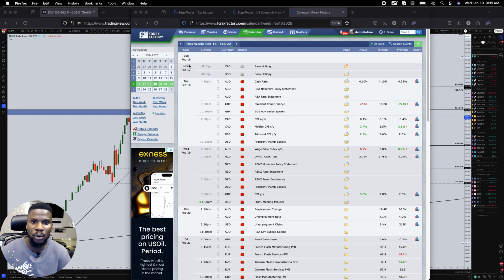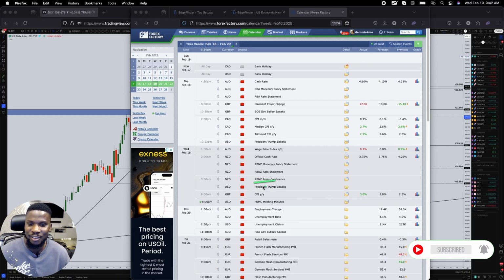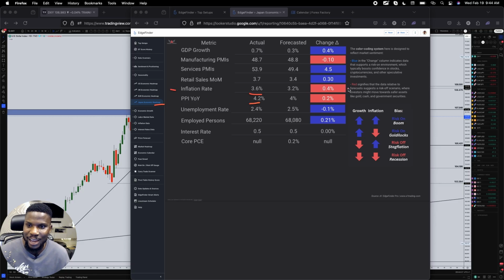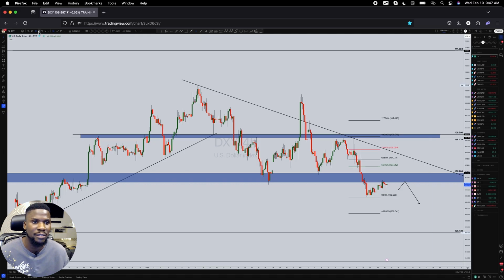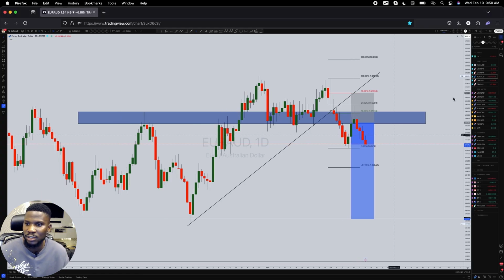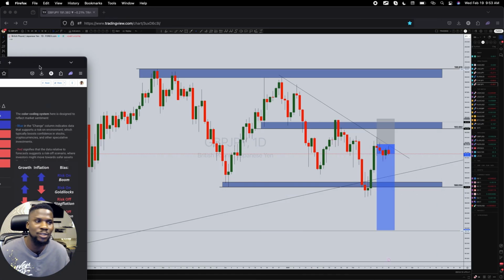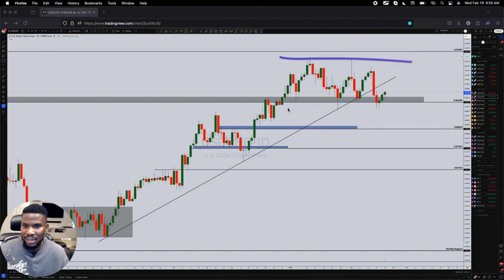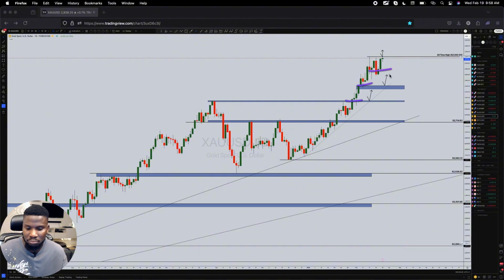UPDATE 📈- MID-WEEK TRADE SETUPS (GOLD, SILVER, OIL, BITCOIN, DXY, & FOREX) - 19/02/2024